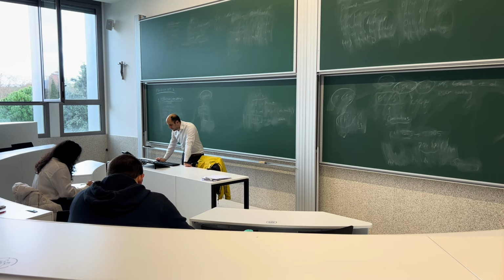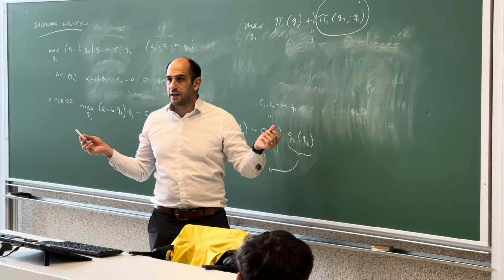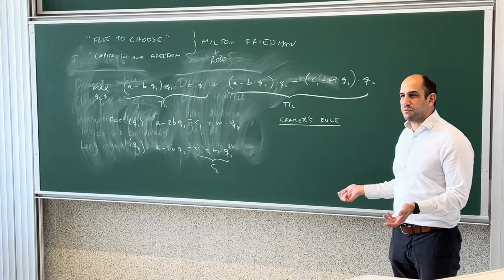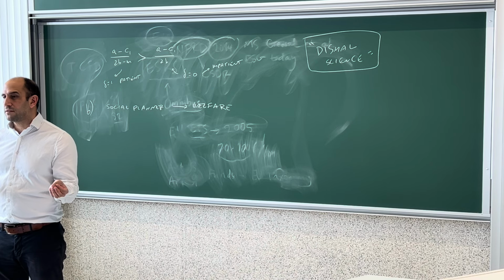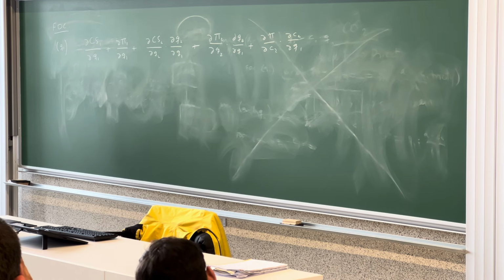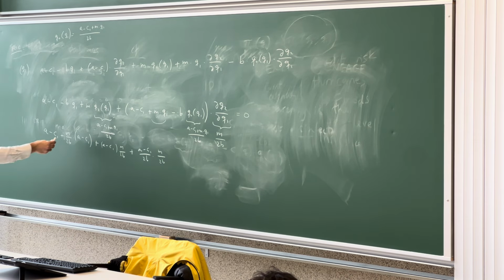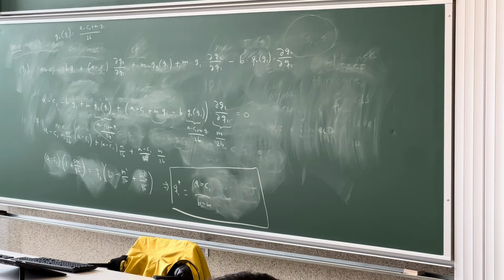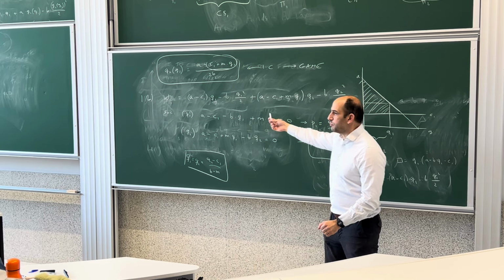Economic Theory II (02.04) Part 1